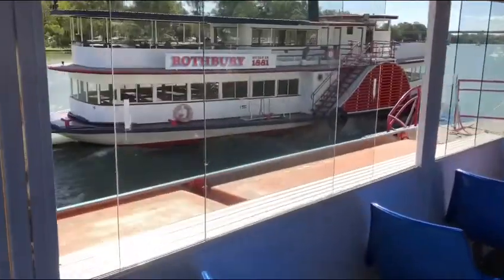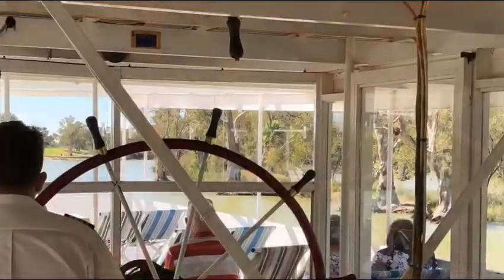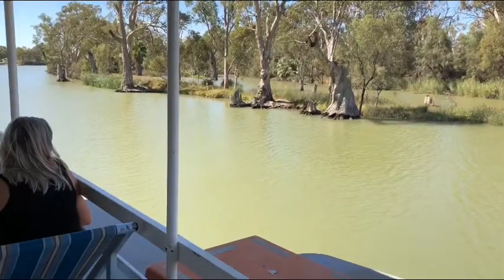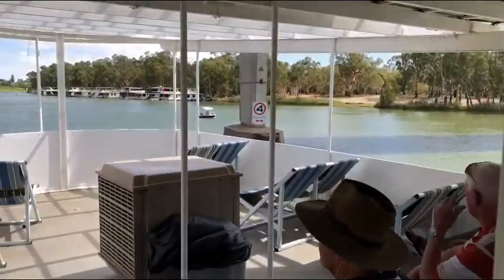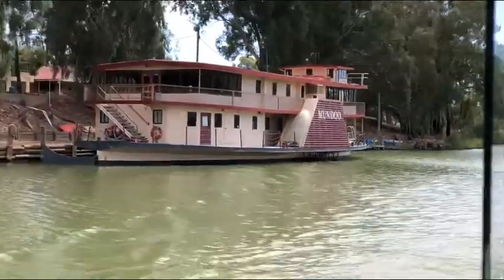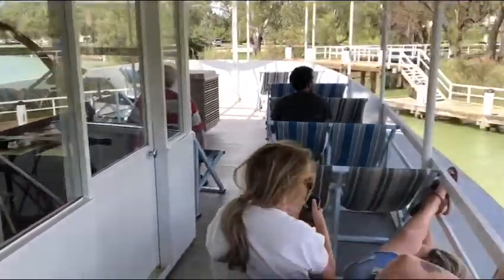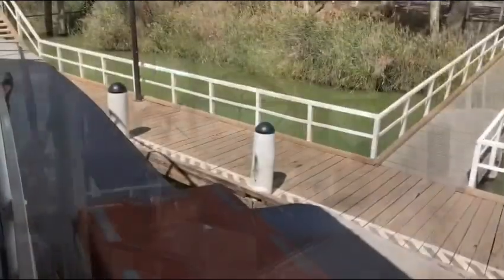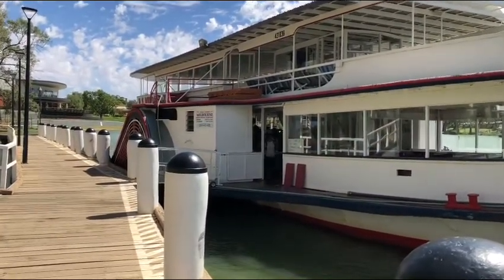PS Melbourne, iconic historic Paddle Steamer on the s Murray River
Mildura ( Australia)  is home to one of the oldest Paddle steamers ( also known as Paddle Wheelers), the PS Melbourne.

She is still in operation in 2021.